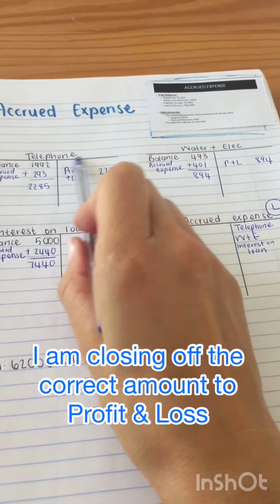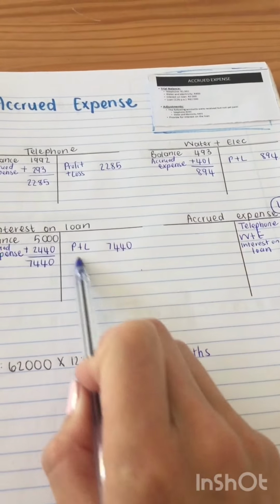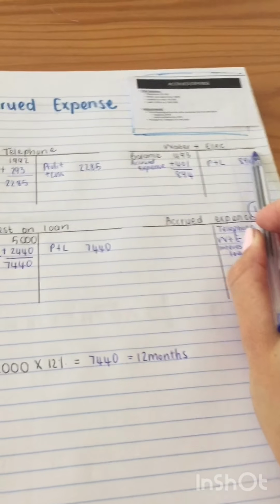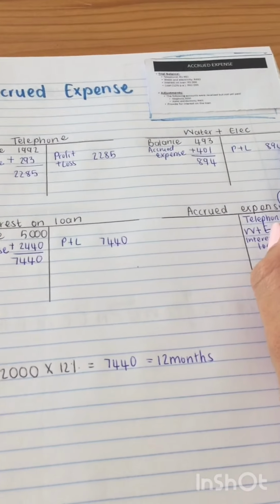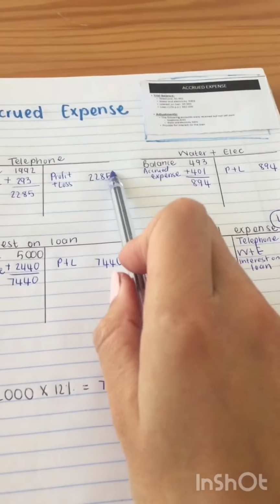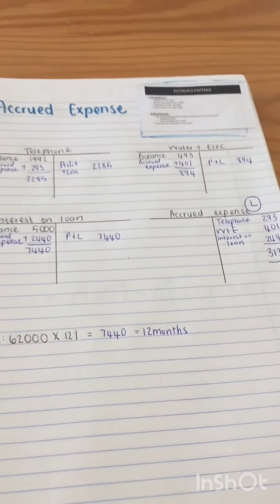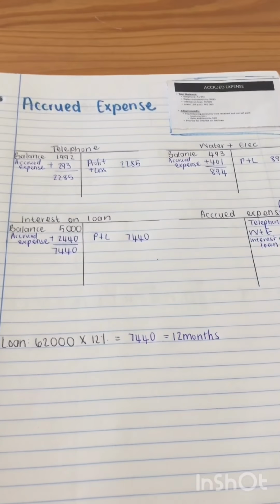Adjustment on Accrued Expenses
The adjustments on Telephone, Water & Electricity and Interest on loan explained. Enjoy!